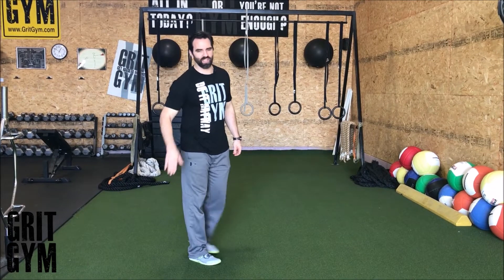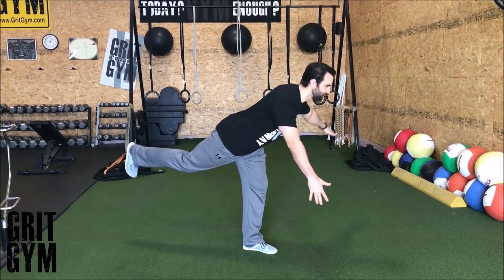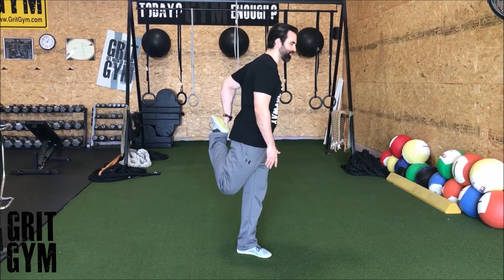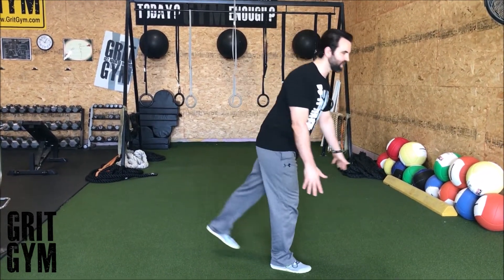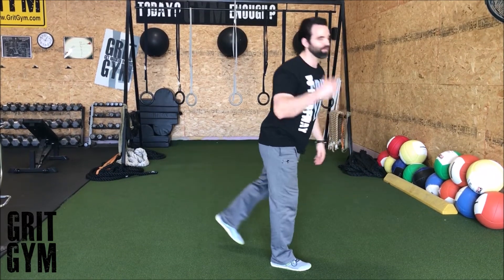Heel Up 1leg RDL